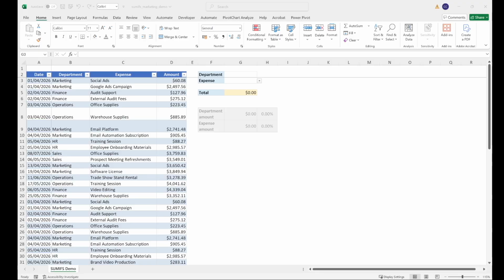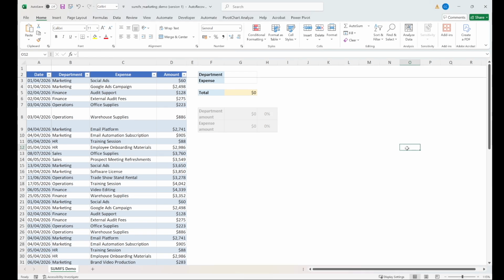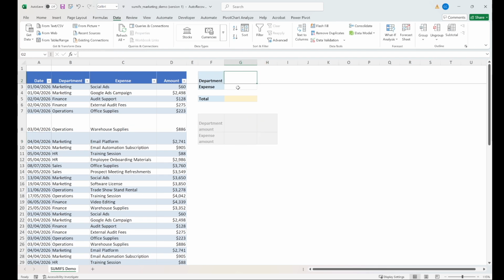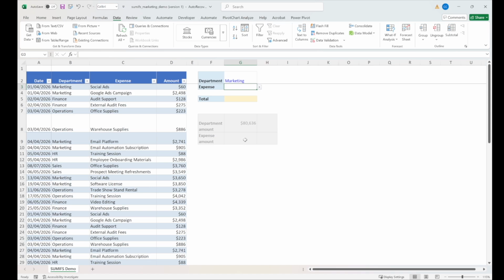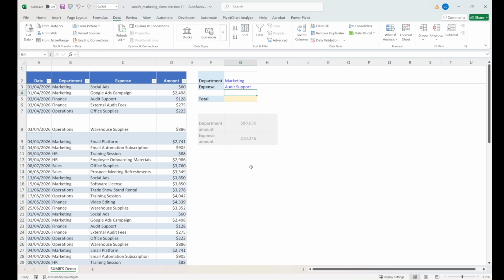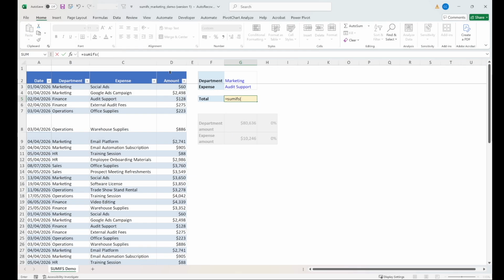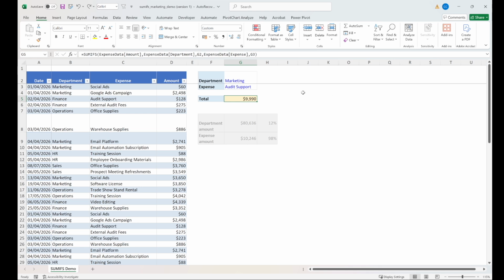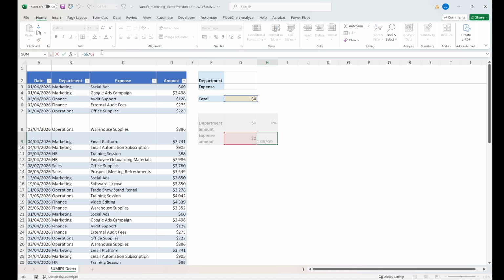The SUMIF and SUMIFS - Saved Me Hours in Finance!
Here's a list of expenses with departments and amounts. I need the total for Marketing only. Instead of filtering and adding manually, I type equals SUMIFS — first argument is the amounts column, second is the department column, third is the criteria: Marketing. Press Enter. Done. One formula, instant total.

✅ SUMIF ( )
✅ SUMIFS ( )